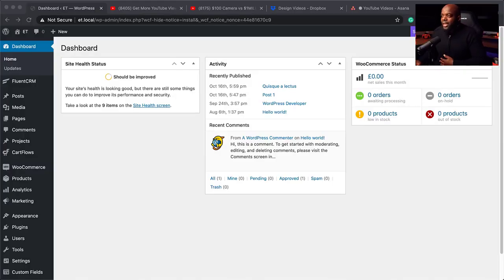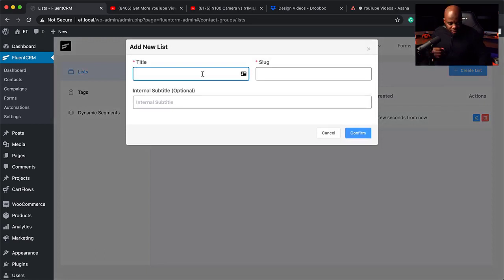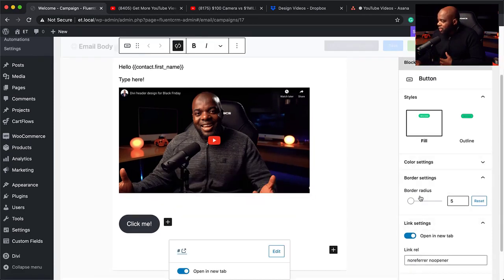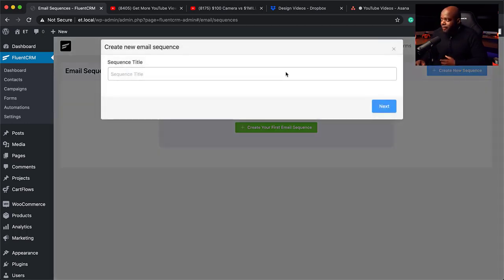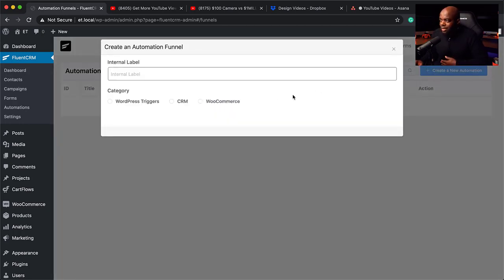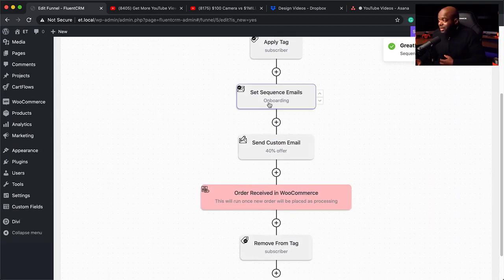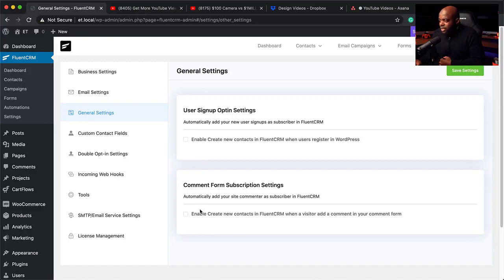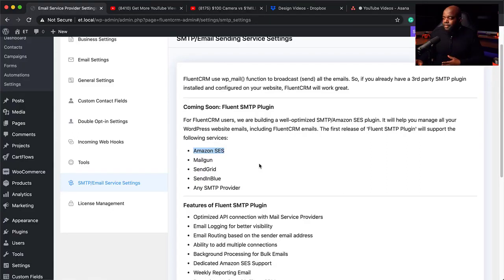Getting Started With Email Automation For WordPress - FluentCRM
In this video, we are going to take a look at how to get started with Email Automation For WordPress using FluentCRM.